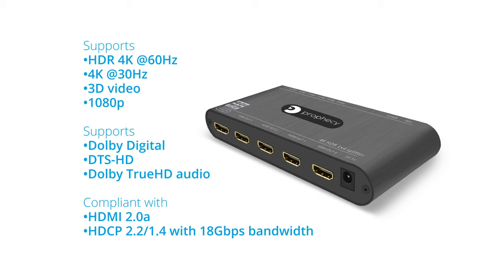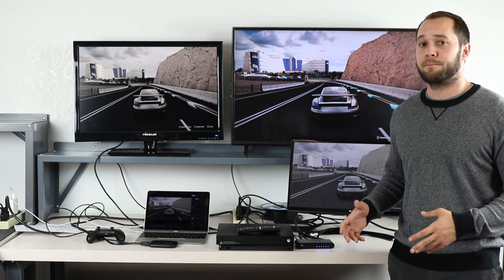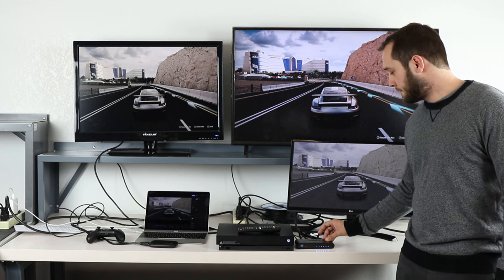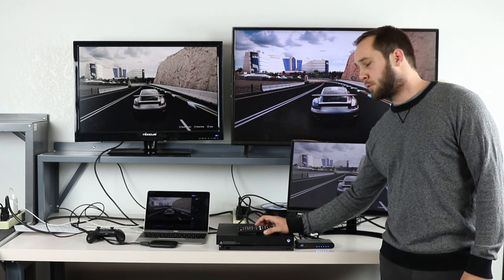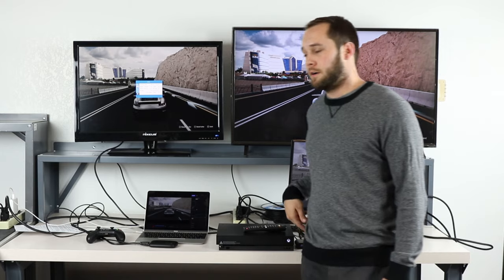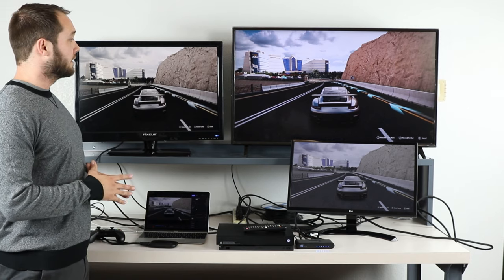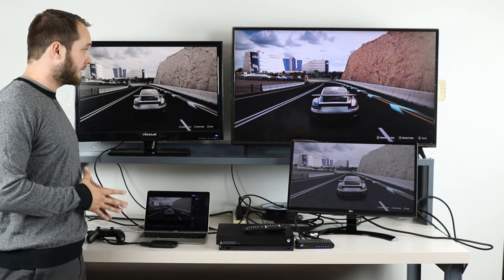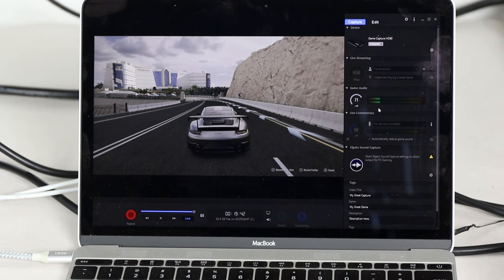gofanco 4k HDMI Splitter with Elgato Game Capture - Play in 4K & Stream in 1080p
Ultimate device for those that stream and record gameplay!

Use Elgato or other game capture devices to record game play footage in 1080p, while playing in 4k! In this video, we will install our PRO-HDRSplit4P HDMI 1x4 Splitter to distribute HDMI video & audio from an Xbox One to 4 HDMI displays simultaneously, while recording gameplay on our Elgato HD60 Capture card in 1080p.

Shop PRO-HDRsplit2P or PRO-HDRsplit4P:

gofanco PRO-HDRSplit2P HDMI 1x2 Splitter:

gofanco PRO-HDRSplit4P HDMI 1x4 Splitter: